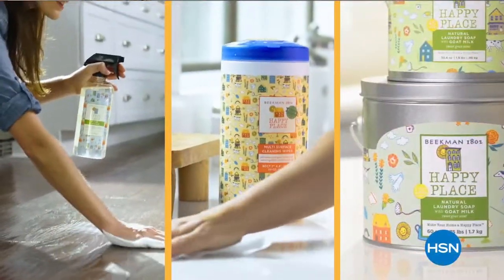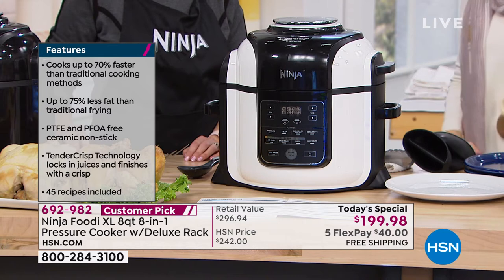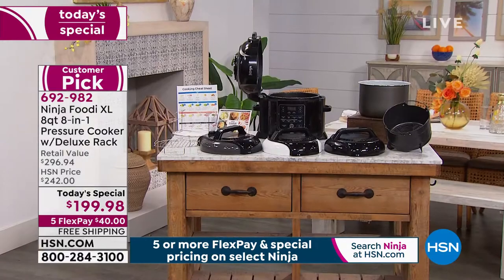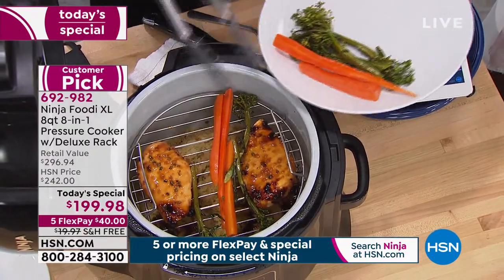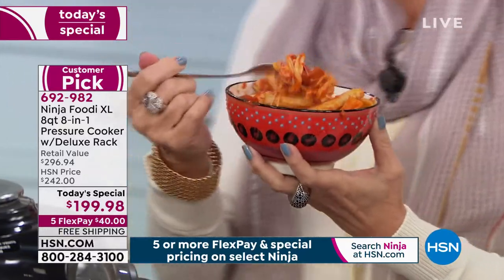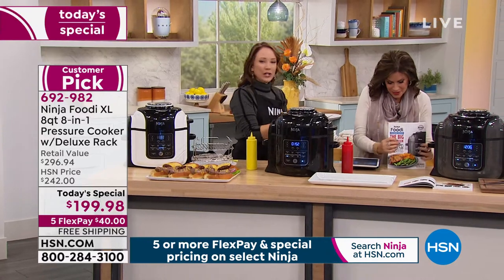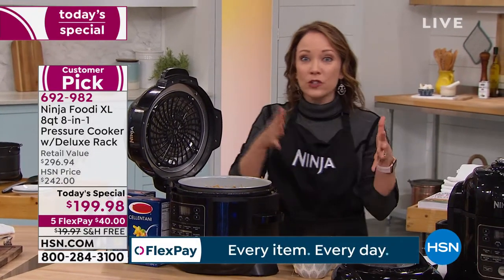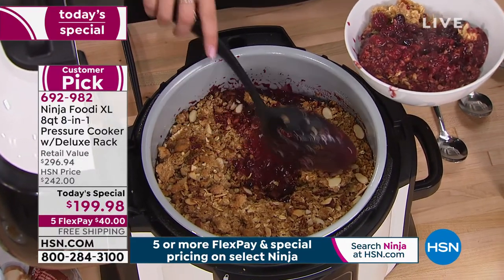HSN | Kitchen Innovations featuring Ninja 02.03.2020 - 12 PM